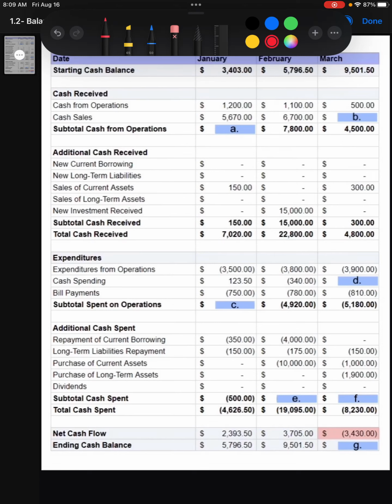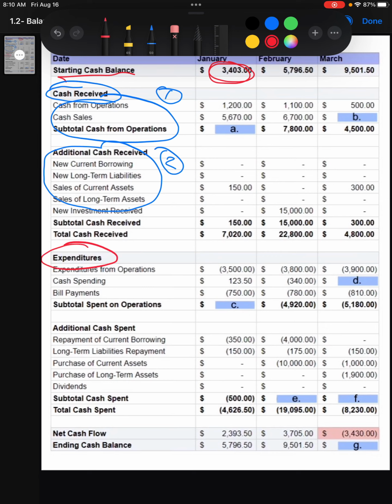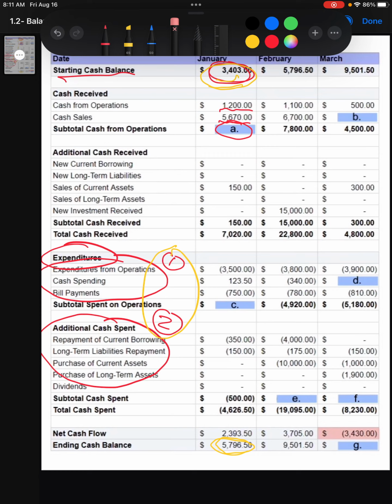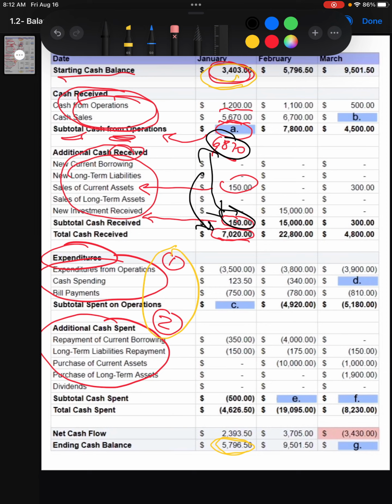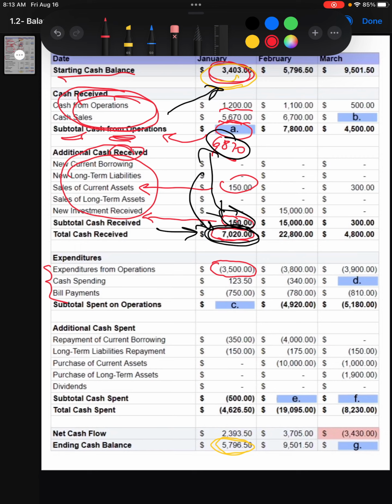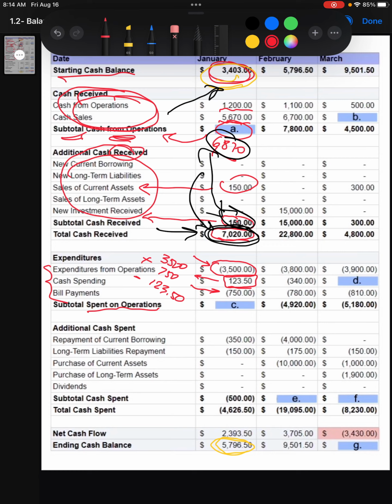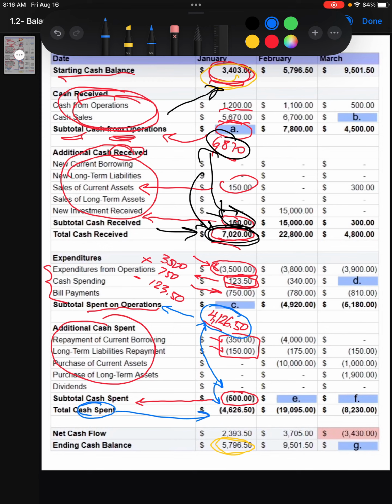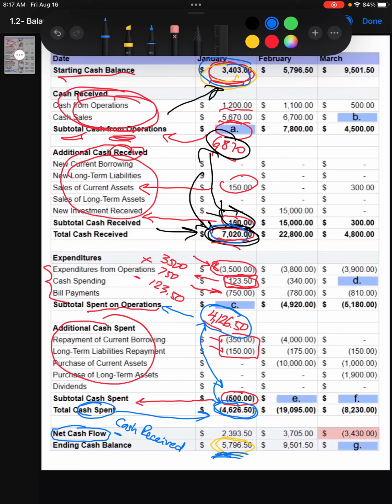MPF Unit 1.2 Balance sheets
I briefly show you how to make sense of the balance sheet from our 1.2 Quiz